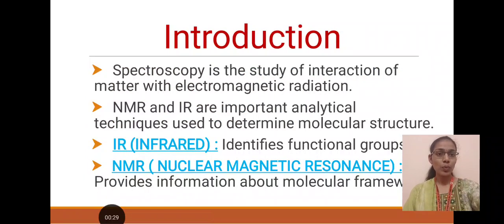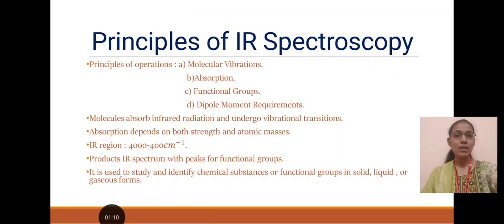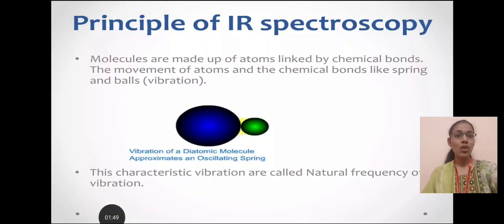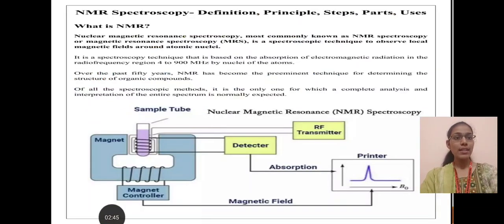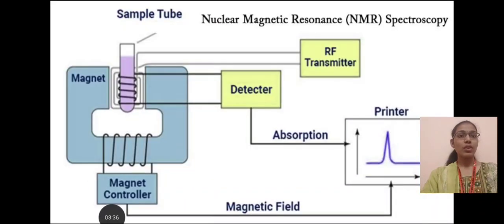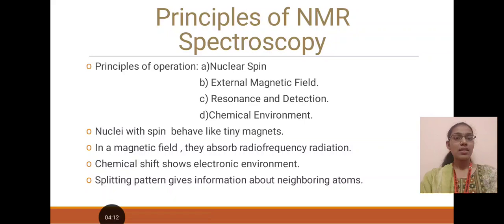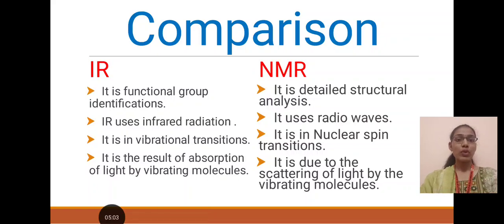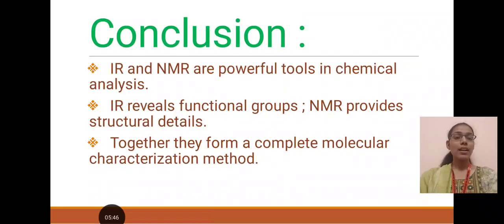December 3, 2025